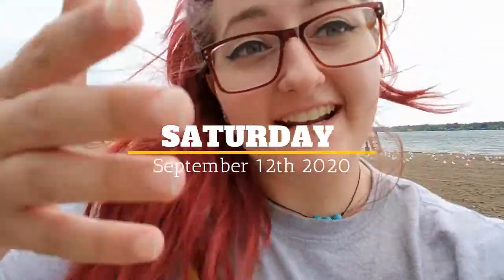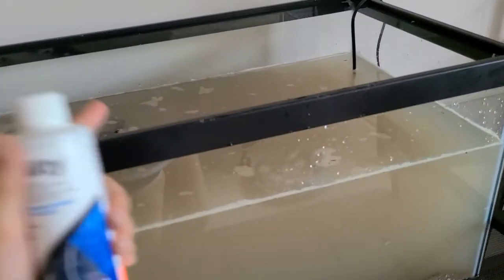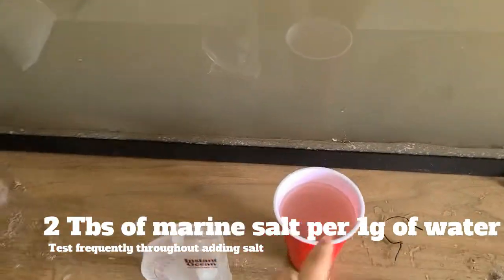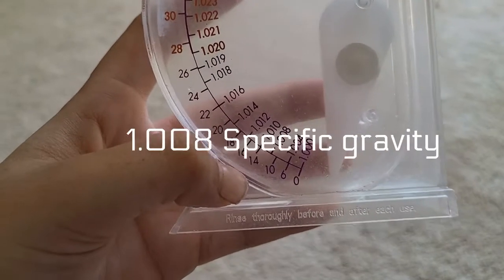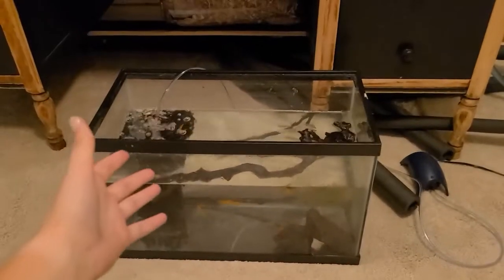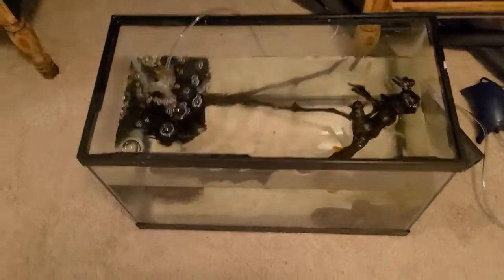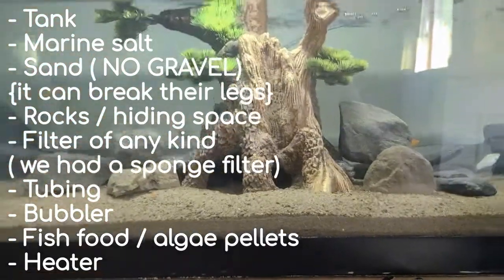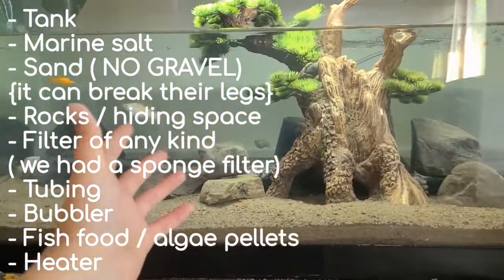Fiddler Crab Tank Setup ( Cheapest way)